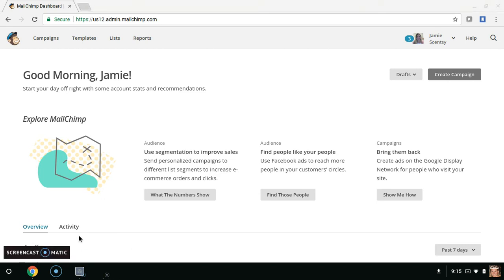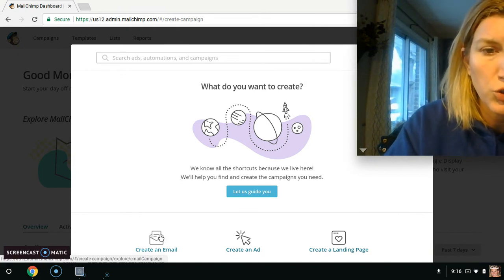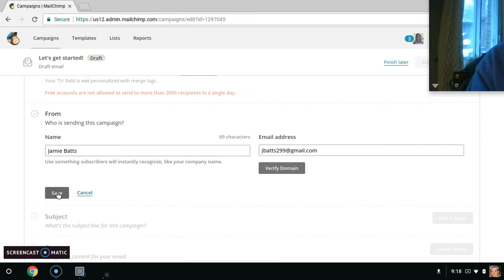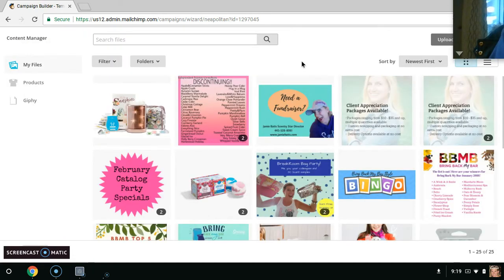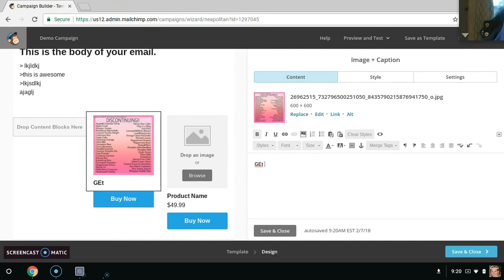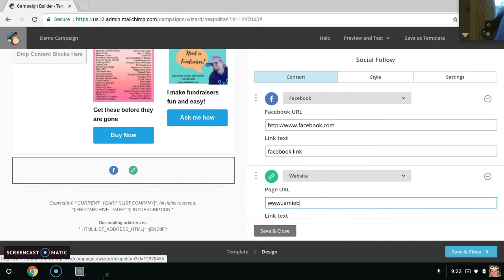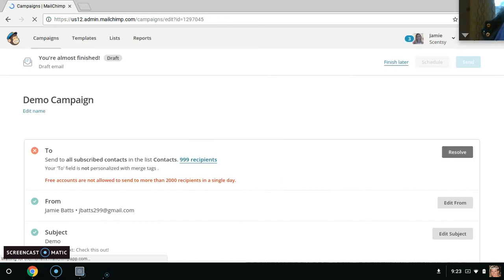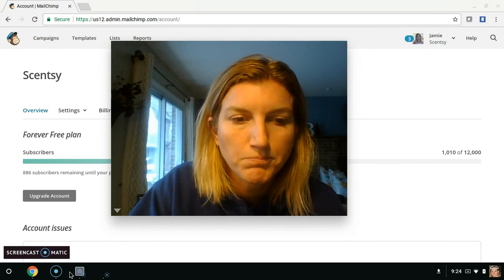Using Mailchimp to send newsletter to your Scentsy contacts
I love using mailchimp instead of the workstation set up.  It allows for more customization, is super easy to use and can be kind of fun to set everything up.  Sorry for the crappy editing of this video.  :)